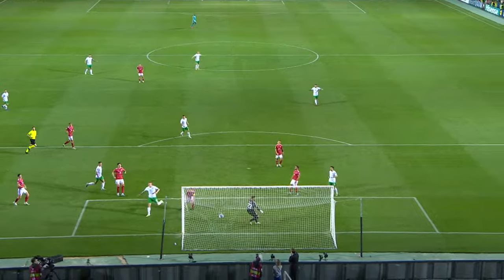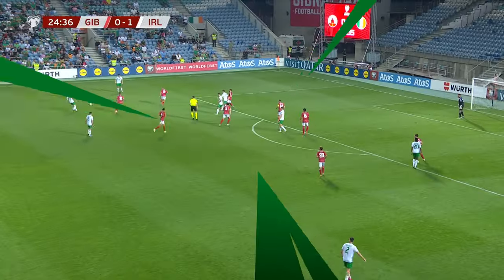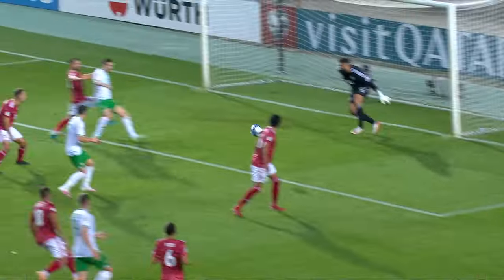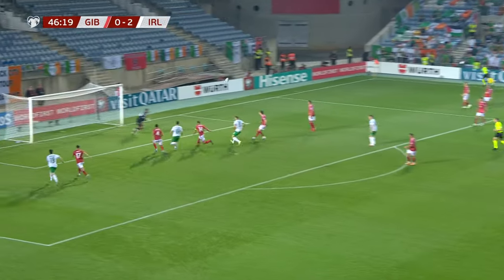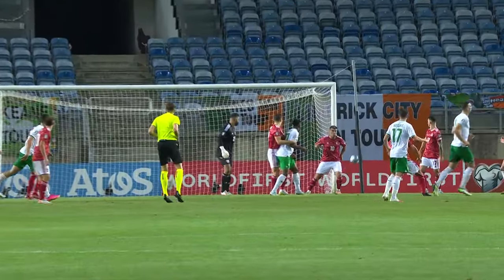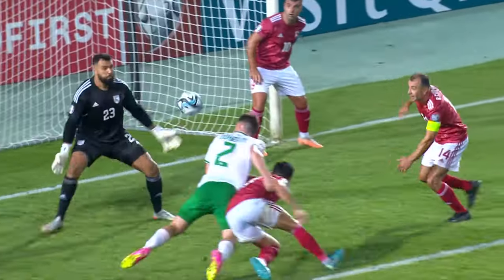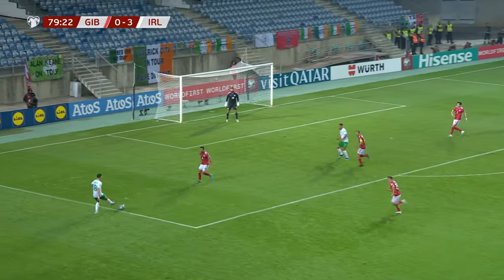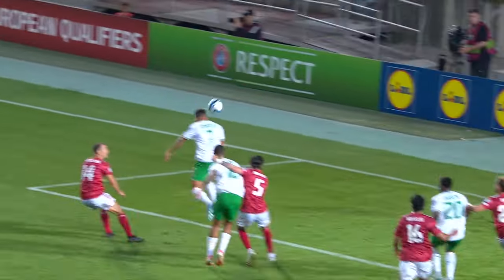HIGHLIGHTS | Gibraltar 0-4 Ireland | UEFA Euro 2024 Qualifier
TWITTER 👉 @IrelandFootball
INSTAGRAM 👉 @IrelandFootball
TIKTOK 👉 @Ireland

Full highlights of Ireland's 4-0 win against Gibraltar in Group B of UEFA Euro 2024 Qualifying.